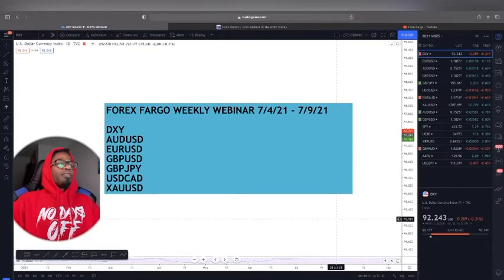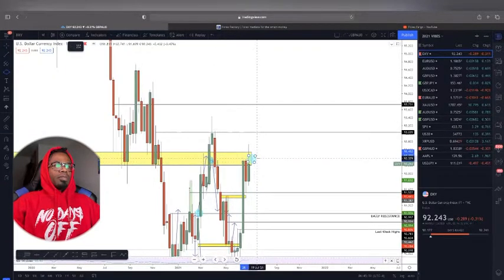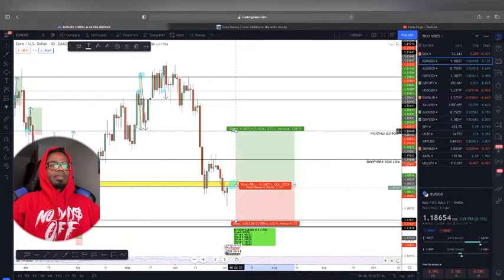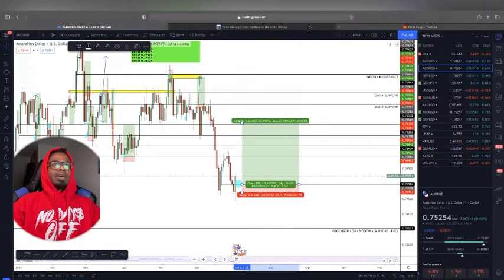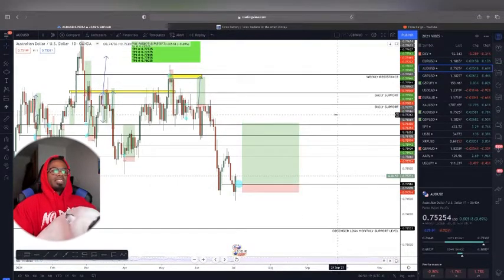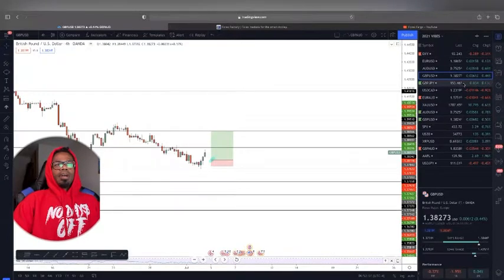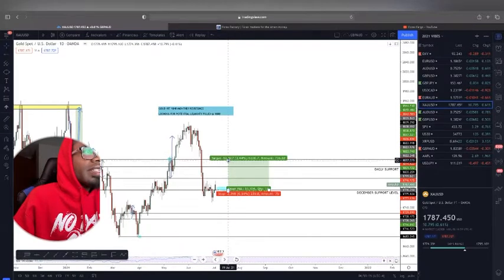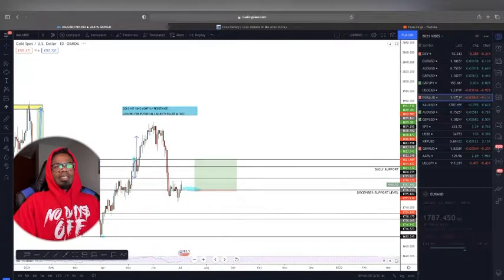FOREX FARGO WEEKLY WEBINAR 7/4/21 - 7/9/21 | 4TH OF JULY SPECIAL | AUDUSD | EURUSD | GBPUSD | GBPJPY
What’s good Fargo Fam. Been a few weeks but time off is always necessary for the mental reset.

Back with the necessary weekly webinars for the time being so let’s all work together.

We’ve noticed DXY on a slight RETRACEMENT toward previous levels held off at 92.500ish. Looking to see if we can get continued BEARISH momentum on the DXY back toward 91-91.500 as the dollar continues to show weakness.

If this happens, we can expect BULLISH momentum on the following pairs: AU, GU, EU & GOLD. These pairs are likely to return back to previous weekly/monthly already set.

As always please continue to support!